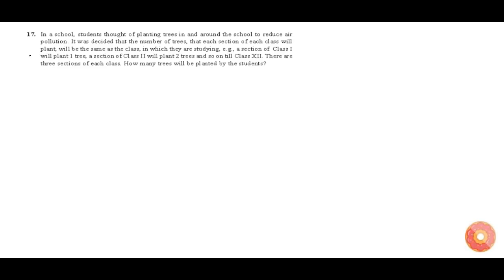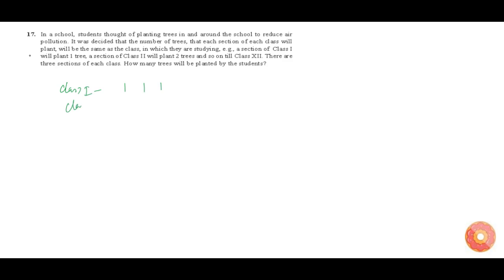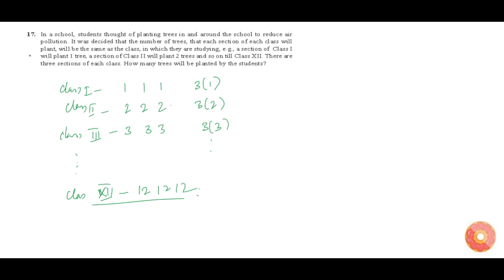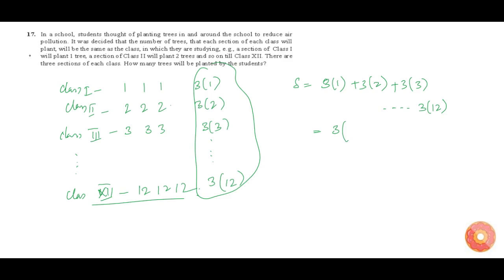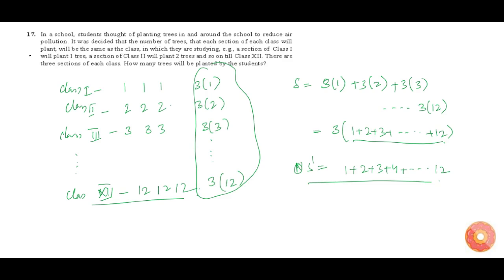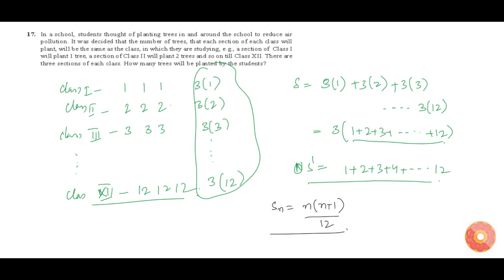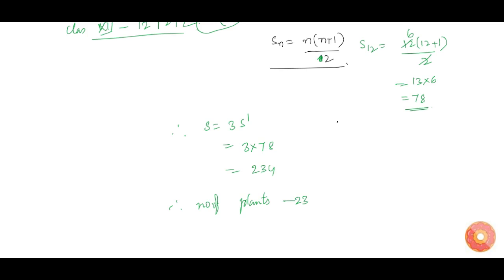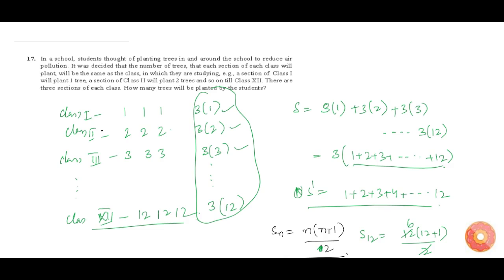In a school students thought of planting trees in and around the school to reduce air pollution....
Question From - NCERT Maths Class 10 Chapter 5 EXERCISE 5.3 Question – 17 ARITHMETIC PROGRESSIONS CBSE, RBSE, UP, MP, BIHAR BOARD

QUESTION TEXT:-
In a school students thought of planting trees in and around the school to reduce air pollution. It was decided that the number of trees, that each section of each class will plant, will be the same as the class, in which they are studying, e.g., a section of Class I will plant 1 tree, a section of Class II will plant 2 trees and so on till Class XII. There are three sections of each class. How many trees will be planted by the students?

2. Find the sums given below : (i) `7+10 1/2+14+dot\\ dot\\ dot+84` (ii) `34+32+30+dot\\ dot\\ dot+10` (iii) `5+(8)+(-11)+dot\\ dot\\ dot+( 230)`...

4. How many terms of the AP: 9, 17, 25, . . . must be taken to give a sum of 636?...

5. The first term of an AP is 5, the last term is 45 and the sum is 400. Find the number of terms and the common difference.